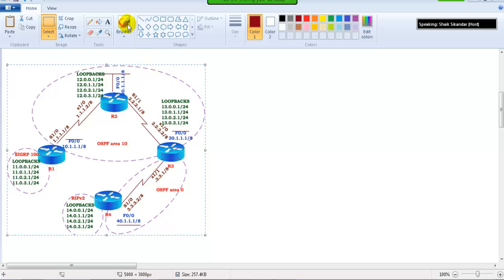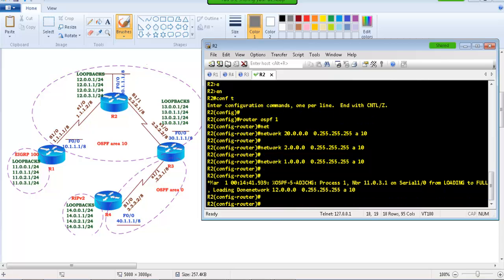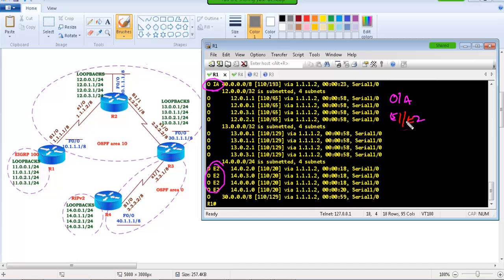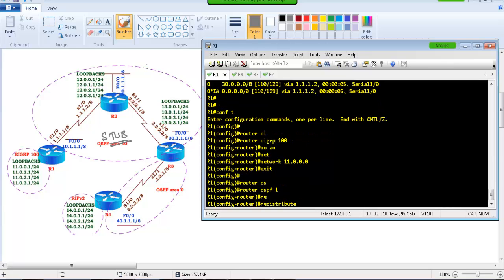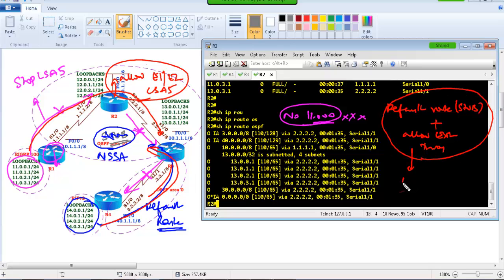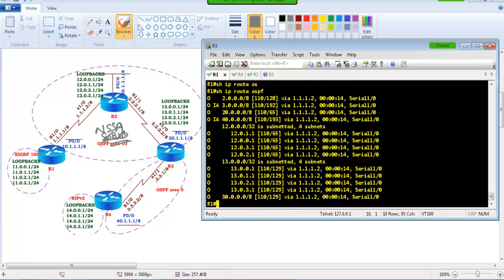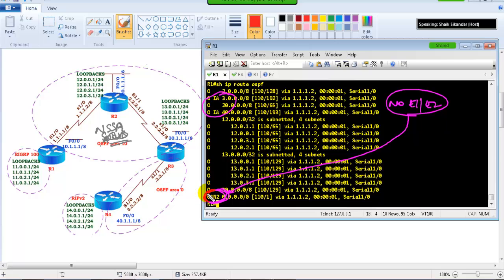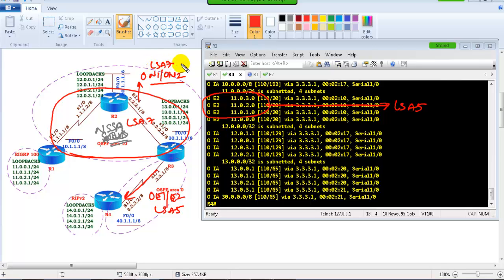LAB - Not so stubby Area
Welcome to another exciting OSPF lab session with Sikandar Shaik! In this video, we dive deep into the concept of Not So Stubby Area (NSSA) in OSPF (Open Shortest Path First). This lab-based tutorial is designed to help you understand how NSSA works, its use cases, and how to configure it in real-world scenarios.

What You’ll Learn in This Video:
✔ What is a Not So Stubby Area (NSSA) in OSPF?
✔ Differences between Stub, Totally Stub, and NSSA
✔ Why and When to Use NSSA in OSPF Networks
✔ Configuration and Implementation of NSSA in Cisco Routers
✔ Redistributing External Routes into an NSSA Area
✔ Understanding LSA Types in NSSA (Type 7 LSAs)
✔ Troubleshooting and Verifying NSSA Configuration

OSPF is one of the most widely used link-state routing protocols, and understanding its area types is crucial for network engineers. NSSA is a special type of stub area that allows limited redistribution of external routes while maintaining an efficient routing structure.

This hands-on lab session walks you through the complete configuration of an NSSA, explaining step-by-step commands and real-world examples to help you master OSPF networking.

🔹 Cisco Certification Students Preparing for OSPF Topics
🔹 Anyone Interested in Advanced OSPF Concepts